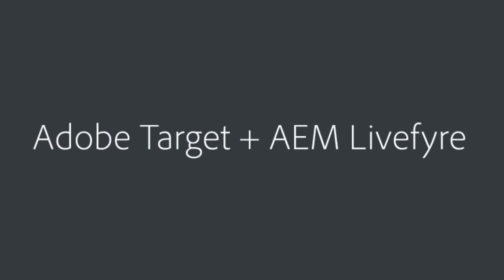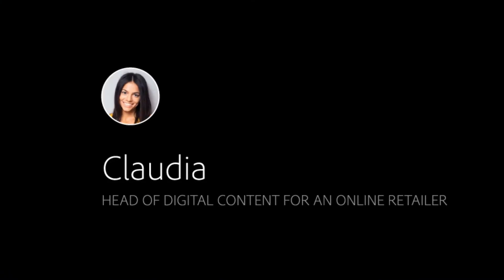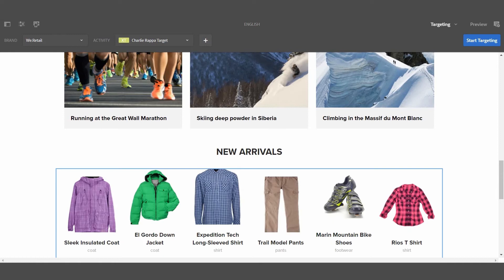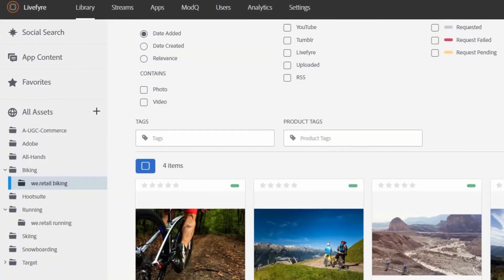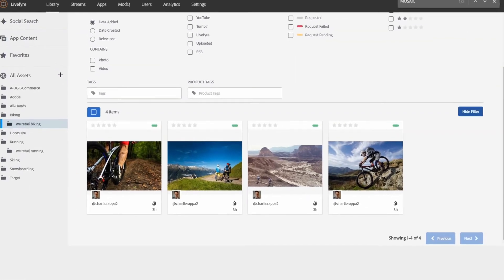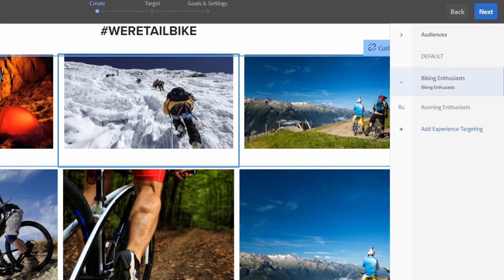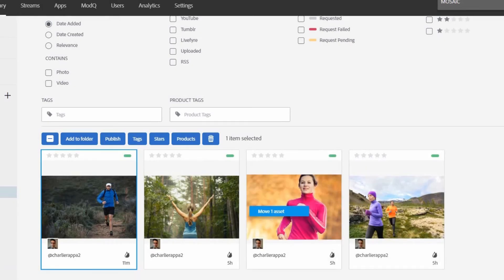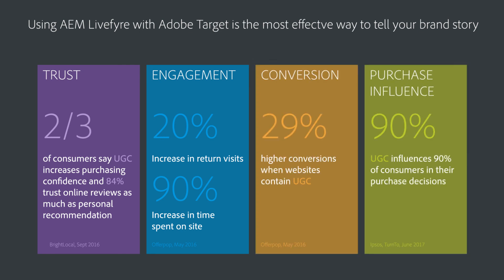Power Your Adobe Target Personalization Strategies with UGC from AEM Livefyre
Audiences today expect—even demand---personalized experiences every time they interact with your brand and especially when they visit your website. One of the biggest challenges with personalization is sourcing enough content to be effective. By using Adobe Livefyre with Adobe Target, you can get over this hurdle and simply turn on a powerful, non-stop source of authentic user-generated content that provides you with what you need to personalize experiences for every audience segment you want to address.